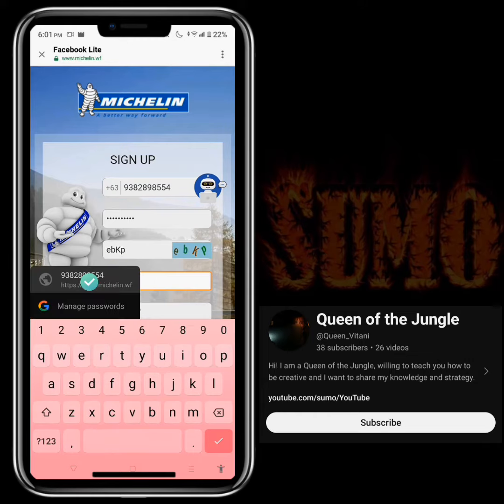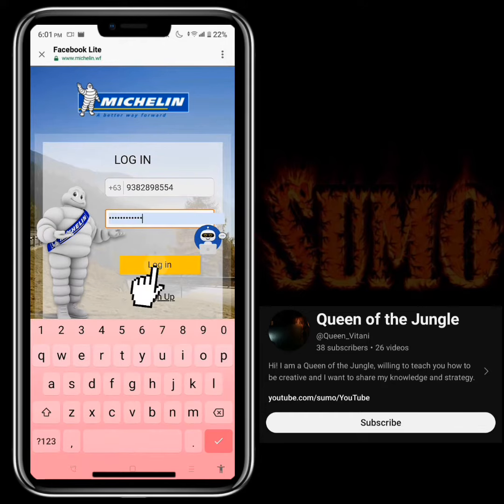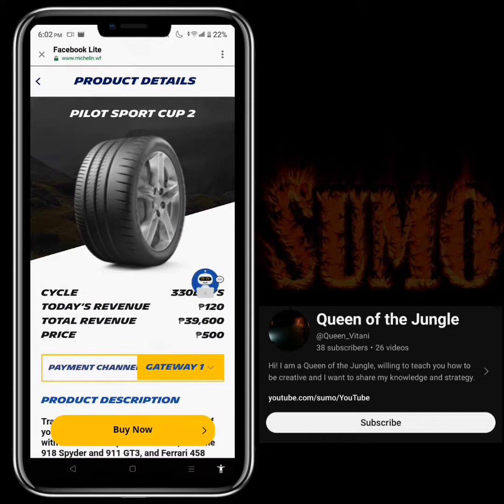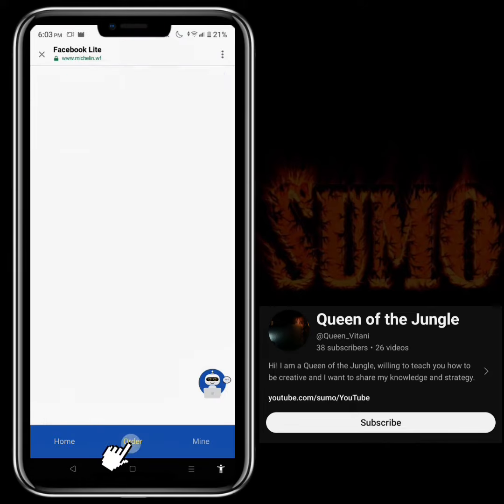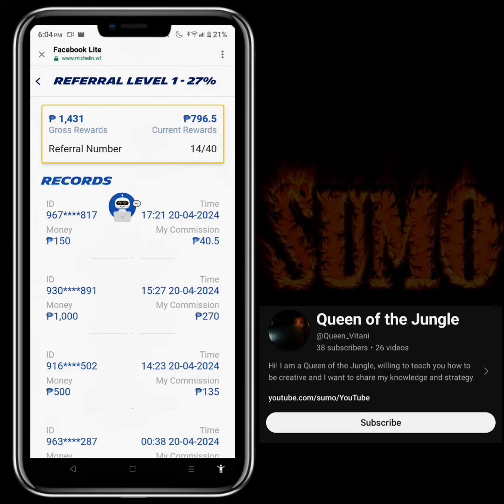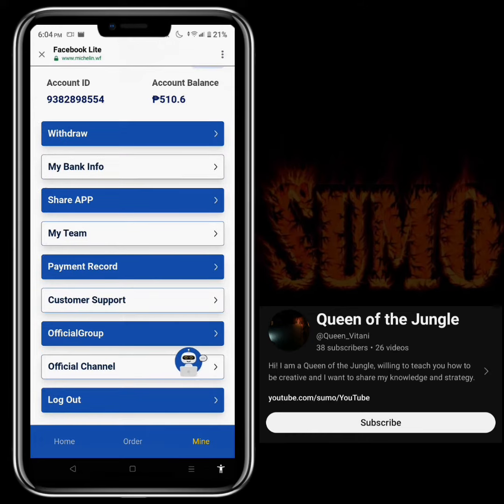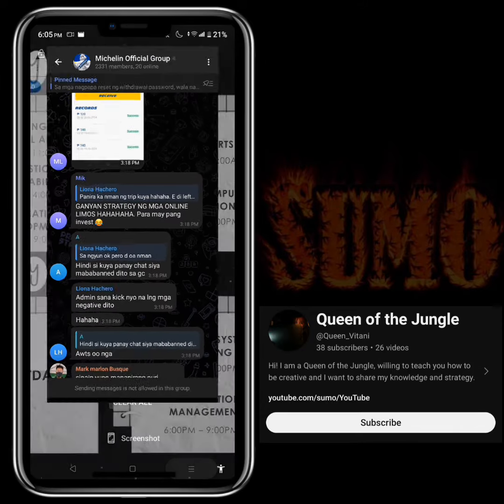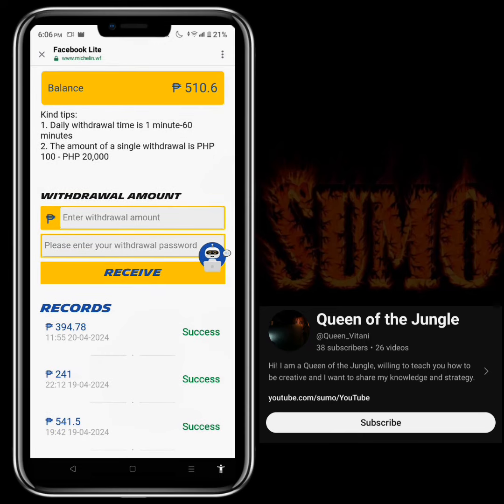MICHELIN New Investment International Platform ✓Tutorial how to register, deposit, & withdraw money